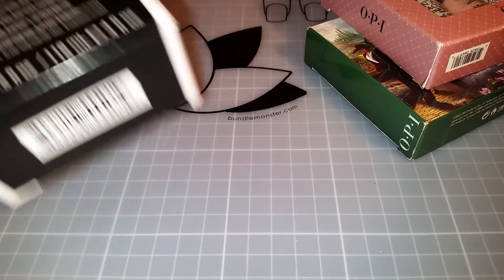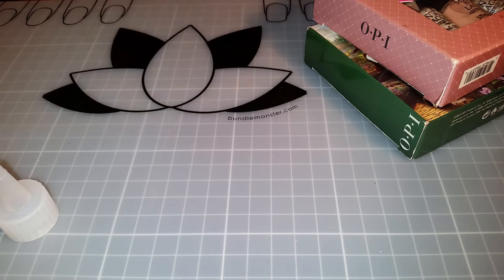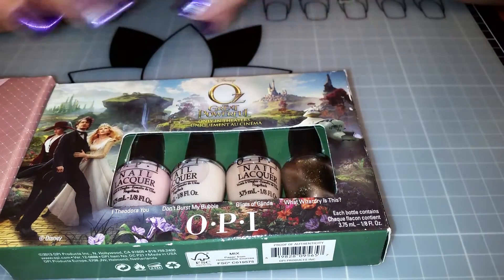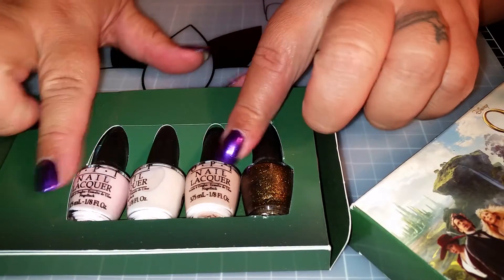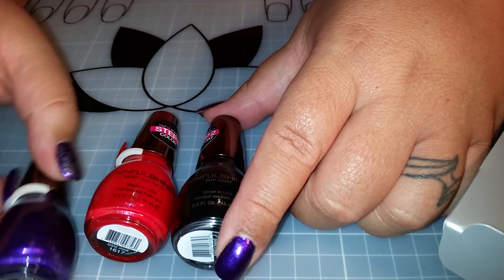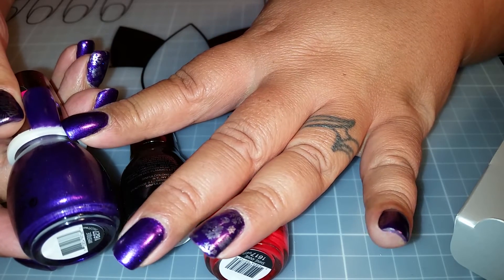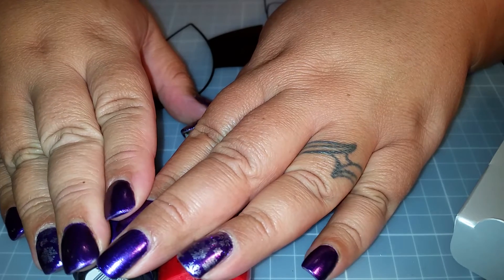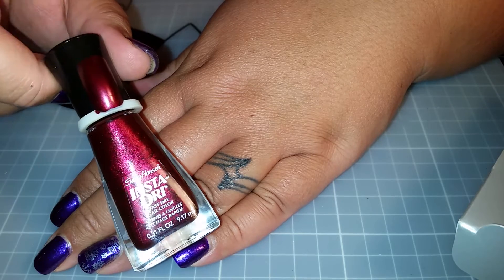Nail polish haul opi, sinful shine, base coat